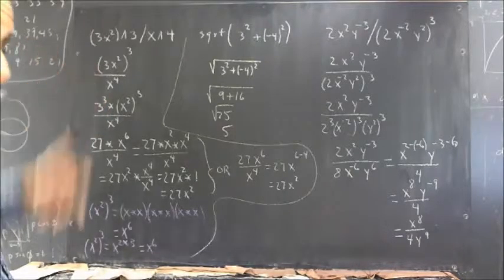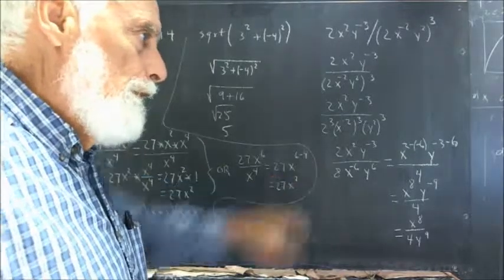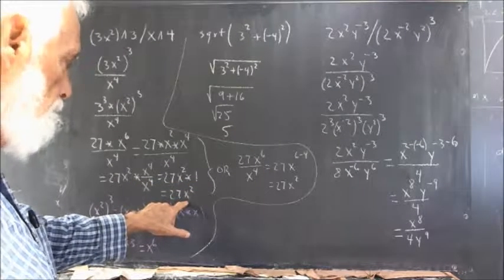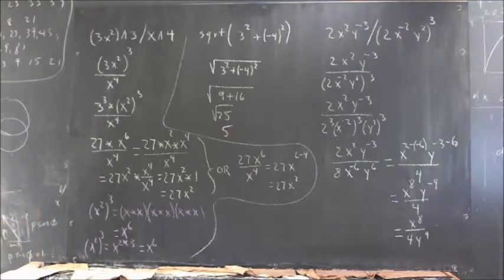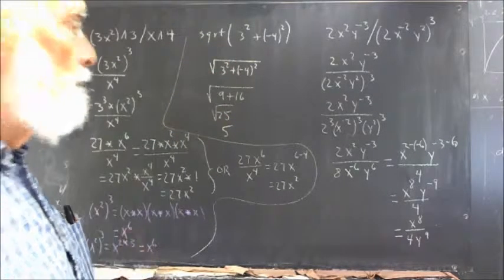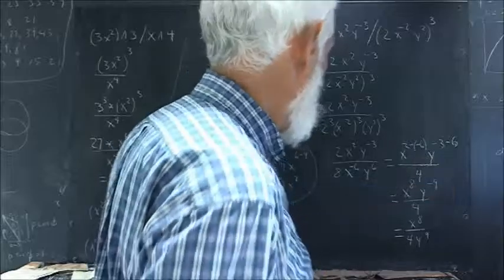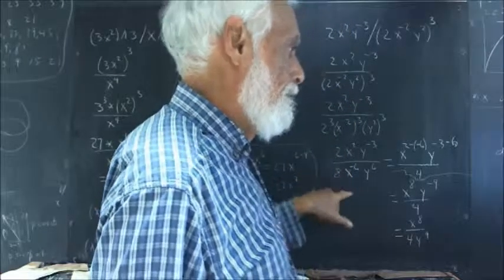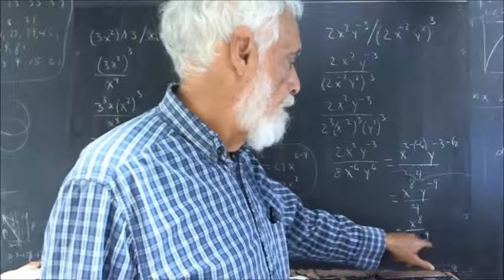158 15 010 simplifying expressions using laws of exponents